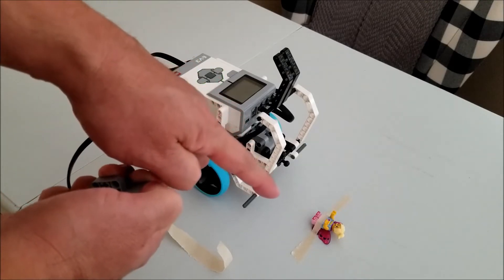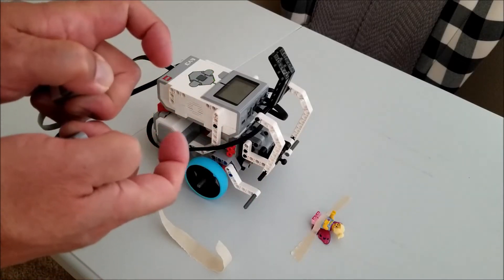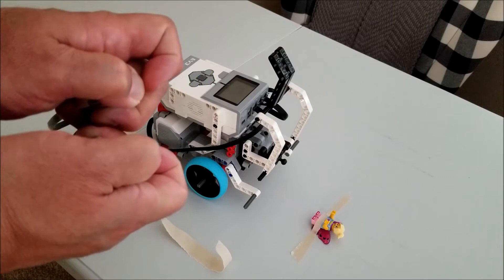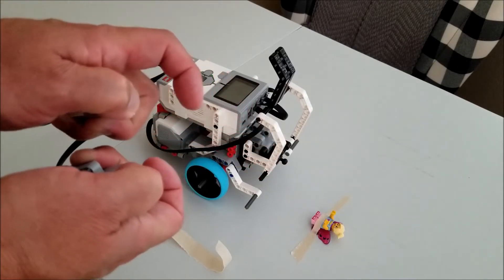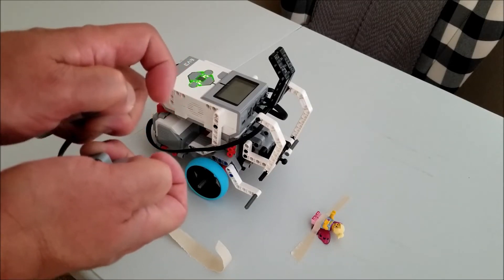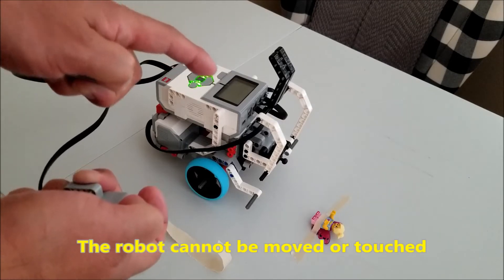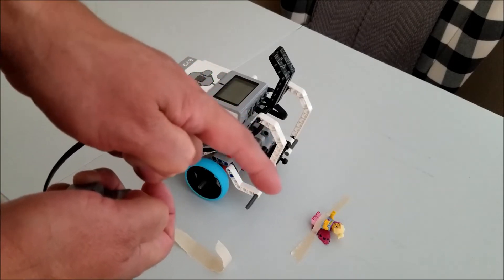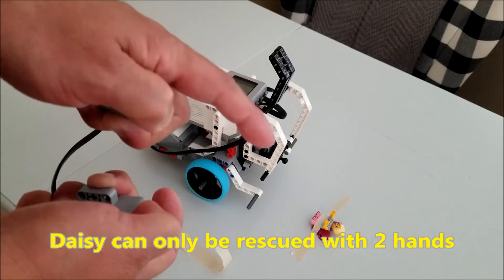"LEGO EV3 Touch Sensor Dilemma Can You Help Save Daisy??"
Hey guys!!!  The villan "Clyde" has taken Daisy captive and has rigged a touch sensor dilemma for us to figure out. I need you guys to give me your ideas on what we should do to help Daisy escape. We can't let the touch sensor button go or the medium motor attachment will crush Daisy. Please help!!!